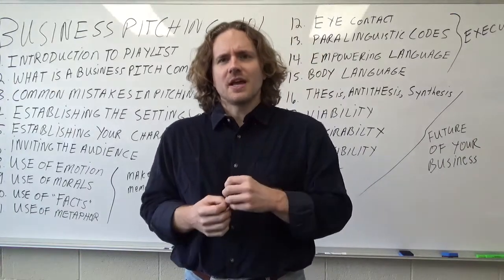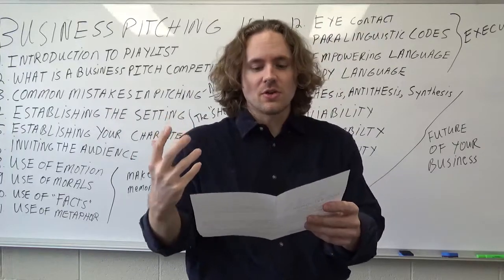How to Use Paralinguistic Codes in a Business Pitch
This is the thirteenth video in this series.

In this video, I describe how the tone and pitch of the voice can have an impact on the effectiveness of a business pitch.